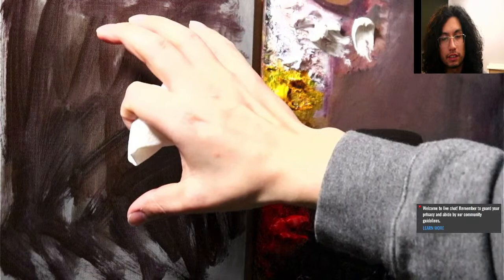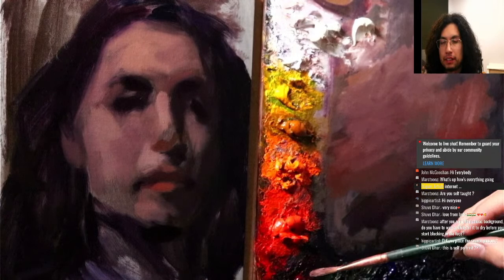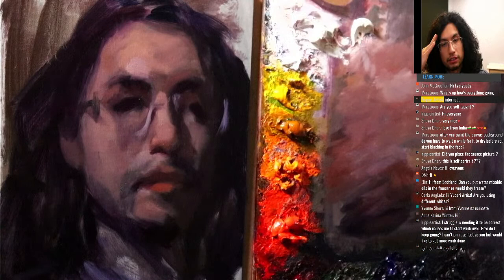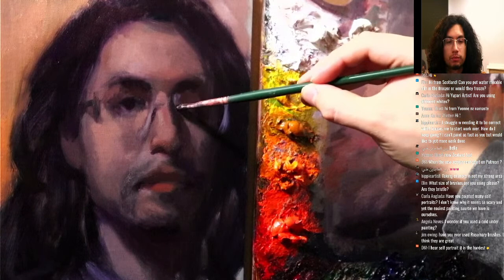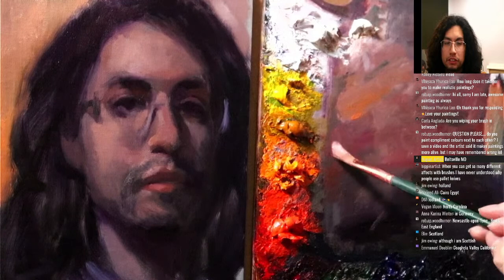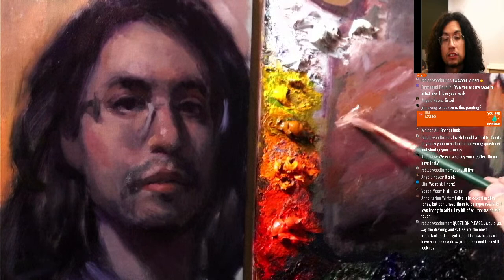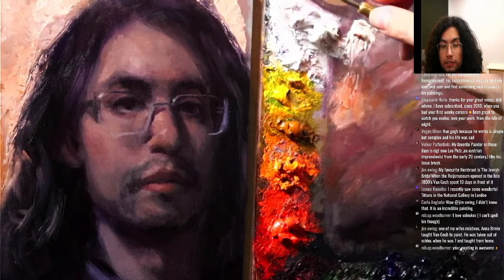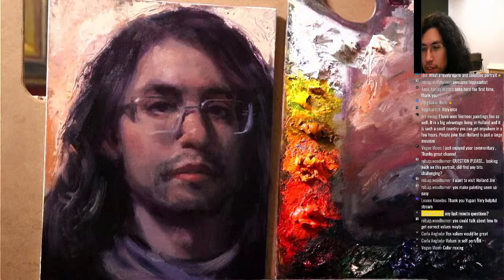Portrait Painting Tutorial | How To Use COLOR in OIL PAINTING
All Colors are either Winsor & Newton or Gamblin with the exception of Lead White

List of Colors:
Titanium White
Lead White - Micheal Harding
Cadmium Yellow
Indian Yellow
Cadmium Orange
Cadmium Red
Alizarin Crimson
Viridian
Ultramarine Blue
Phthalo Turquoise
Dioxazine Blue

Palette:
New Wave Highland

Panel:
Centurion 8x10 inch (primed with Lead)

Solvent:
Gamsol

Medium:
Neo-Megilp

Brushes

Silver Brush Grand Prix size 6, 4 and 2 extra long filbert bristle brushes
Silver Brush Renaissance Pure Red Sable size 5 round brushes AND size 4 cat’s tongue brushes